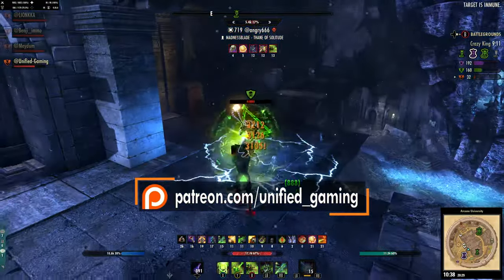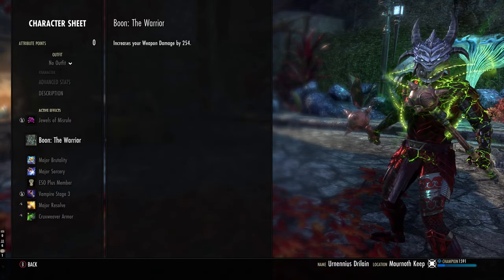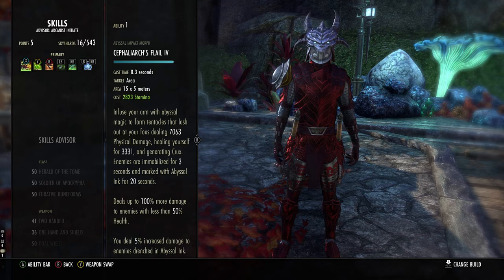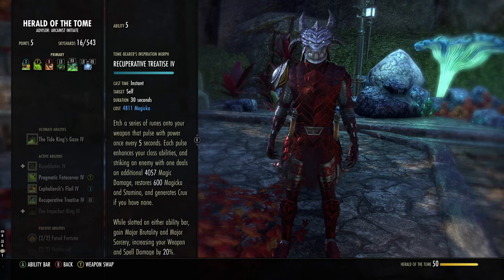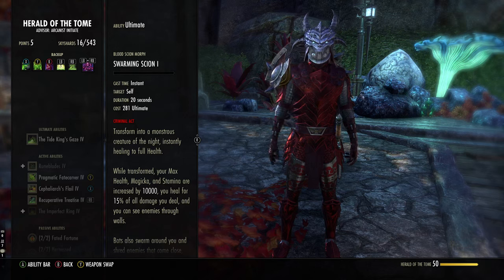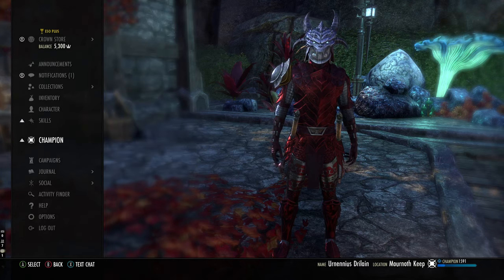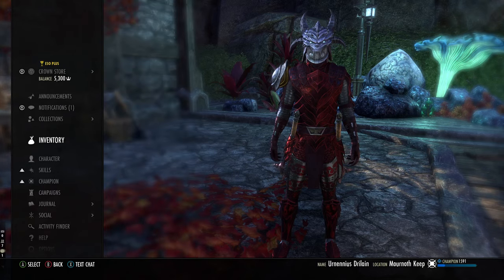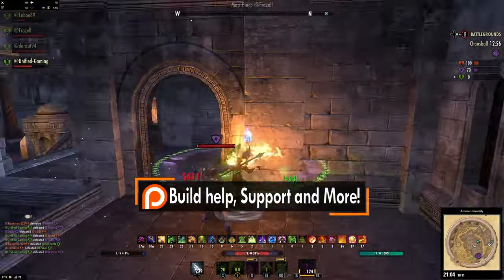This is insane!!! ESO Arcanist PvP Build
HUGE shields, 7k+ weapon damage, 2k+ regen and 30k armour - like how??? This build does it all and shows how busted an arcanist can be if built right.  This stam arcasnist pvp build uses 2 bars to kill, sustain and survive and does this insanely well. It has good sustain and can 1 shot most targets with a combo. It is a blast to play and works in Cyrodiil, Battlegrounds and Duels.

If you want to see more pvp builds or even pve builds then comment to let me know, leave a like and remember to subscribe so you don't miss out on my future builds, guides and gameplay videos!

🎮 Livestreams on Twitch/YouTube Every Sat 9pm Uk / 10PM CET / 3PM CST

Want early access to the videos, support, and help for myself and to help me continue making content?